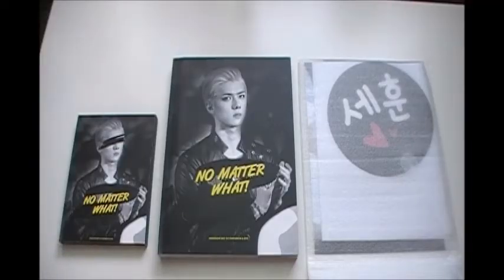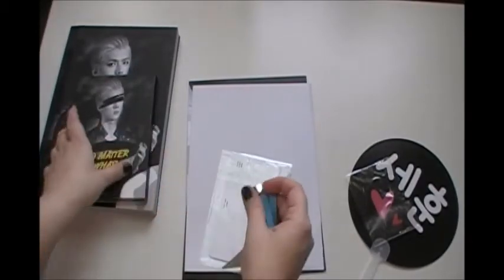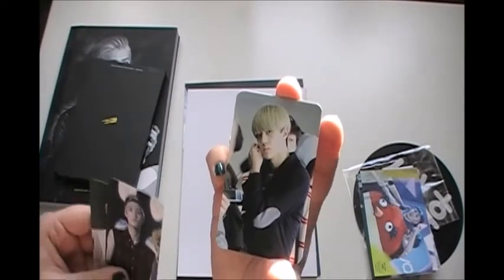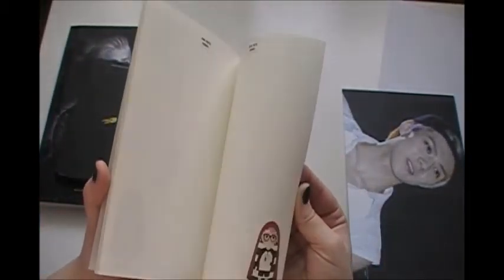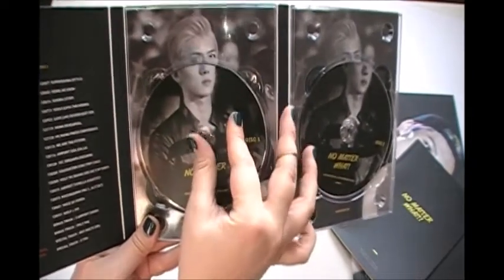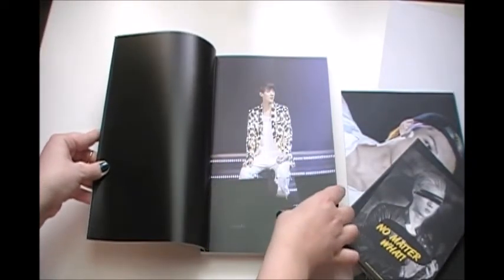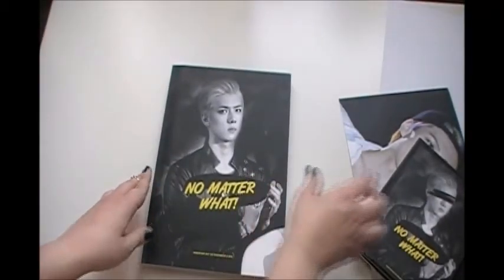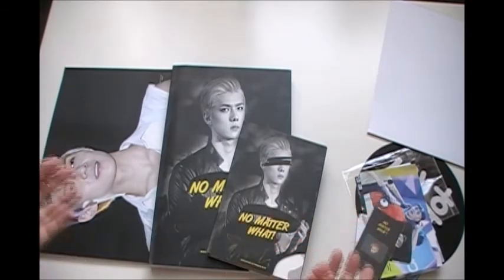[Unboxing] Iridescent Boy's First photobook and DVD No Matter What EXO Sehun Review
Here's a quick unboxing and review of No Matter What the 1st photobook from Sehun's fansite Iridescent Boy!
It was the first ever photobook we ever bought and it was also the first to arrive here raising our expectations towards all the photobooks to come.

The 200 page photobook also came with a DVD, a fan, 2 posters, 3 postcards, 3 photocards, an electro magnetic waves blocking sticker, a book friend and a little notebook.

The first disk has 16 Tracks and the second disk has 20 Tracks wich makes it a total of 36 Tracks.